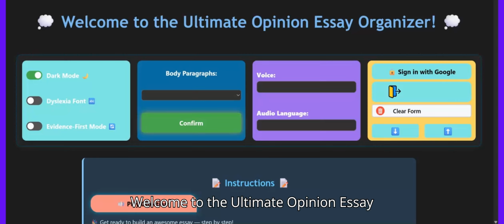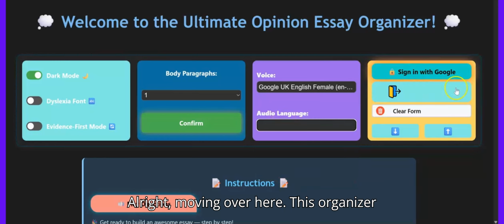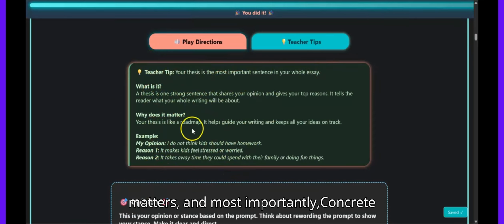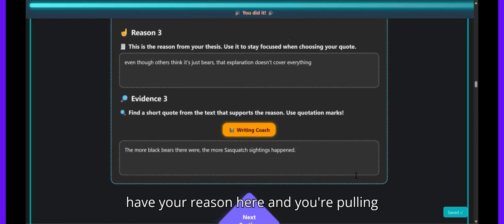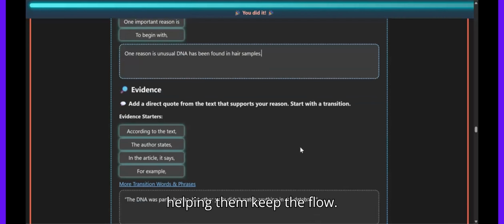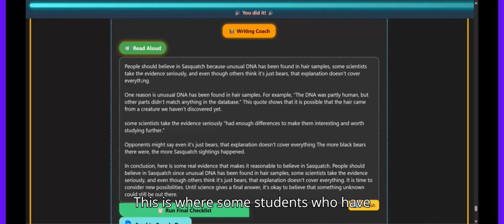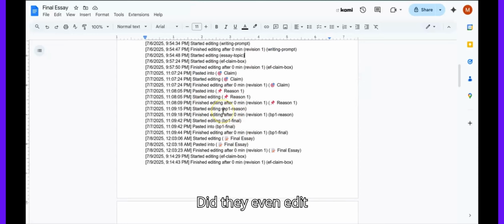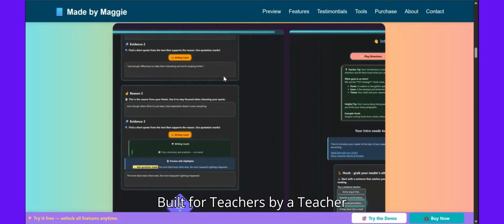The Ultimate Opinion Essay Graphic Organizer Walkthrough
✍️ Walkthrough: Opinion Essay Organizer
Looking for a way to make opinion writing less overwhelming for your students? In this video, I’ll walk you through how to use my interactive digital Opinion Essay Organizer—built to support structure, student voice, and writing confidence.

✅ Step-by-step support for students
✅ Built-in sentence starters and teacher tips
✅ Scaffolds each section of the essay
✅ Perfect for grades 4–8 and special education

Whether you're working with struggling writers or just need a clearer way to teach opinion structure, this tool is here to help. Watch the full walkthrough and see how it all works!

📬 Questions or district inquiries?